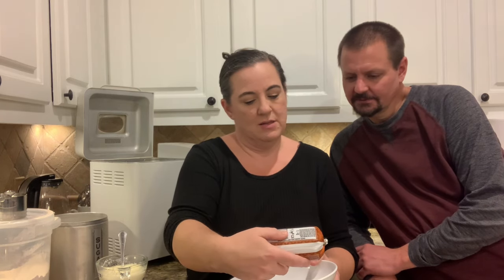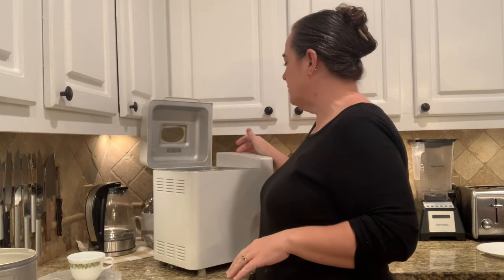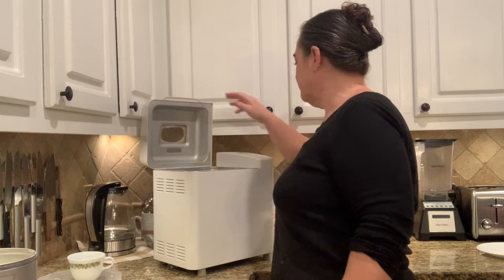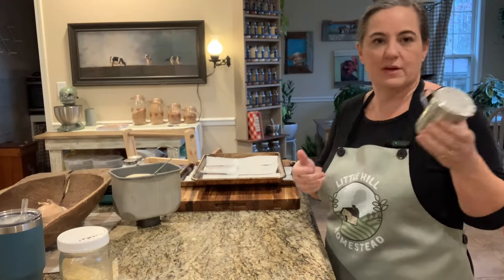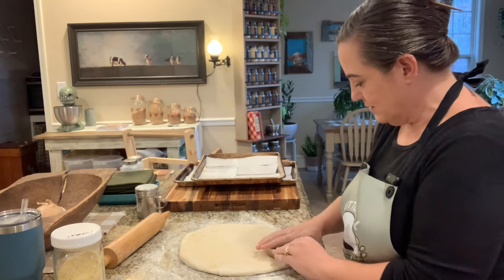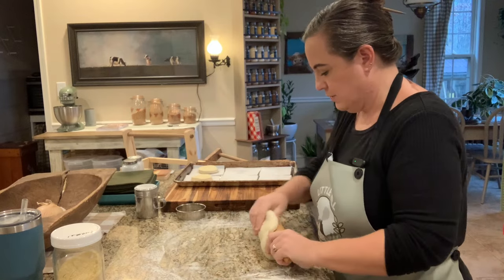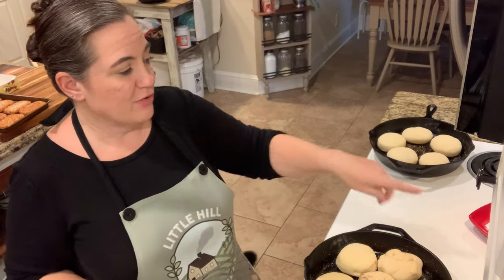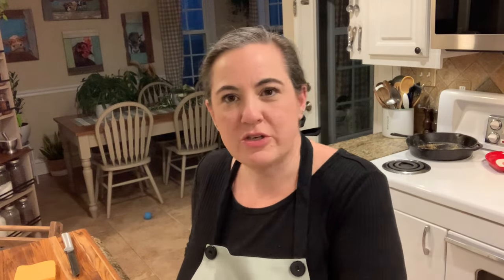English muffins from scratch using our bread machine. Soft and perfect recipe.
We are doing a pantry challenge right now and we needed English muffins as part of our dinner. We have an awesome recipe that uses a bread machine, but of course you can use a bowl instead.

English Muffin Recipe
1c. warm milk
3T. melted butter
1 egg room temp is best but not necessary
1/2t. salt
1T. sugar
3 1/3c. bread or all purpose flour
2t. yeast
cornmeal to dust your dough before you cook it in the pan.
Mix all ingredients in your bread machine and run the rough cycle. If you prefer to use a bowl add warm milk, sugar and yeast to the bowl. Let is sit until the yeast starts to bubble. Add all other ingredients to the bowl and mix until incorporated. Knead until it is a good strong dough (3-5 minutes). Let it rest in the bowl about 45 minutes.
For either dough once it has doubled in size you will follow the same instructions.
Sprinkle your work surface with flour, roll your dough to about 1/2 inch thick. Cut out circles using a cookie cutter, cup or even a tuna can will work.
Dust the dough with cornmeal and lay out on a parchment lined cookie sheet for 30 minutes. Don't forget to cut the parchment paper into smaller squares so it is easier to lift.
Heat up a cast iron skillet, pan or flat top grill until hot.
Add your English muffins to the pan and cook about 7-10 minutes per side. Don't get the heat too hot or they will burn. Cook until they are cooked through. If you are worried about the middle not being fully cooked place them in a 375 degree oven for about 8-10 minutes.
These are awesome toasted with some jelly or made into a breakfast sandwich with an egg like we did.
Store in a bread bag, beeswax wrap or ziplock.